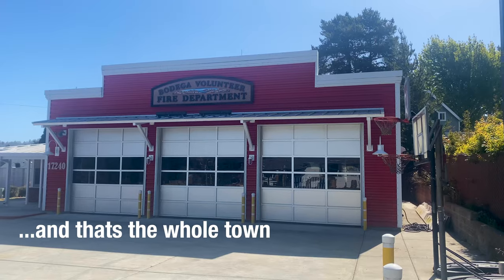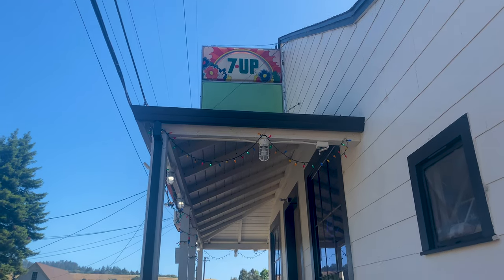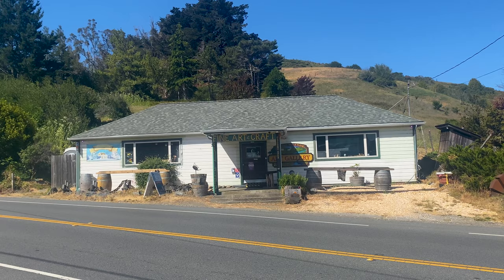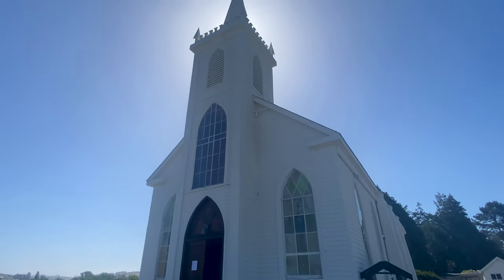Sonoma Coast (the most beautiful stretch of California coast!)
By far the most beautiful stretch of the california coast and even the entire pacific coast in my opinion. Lots of beaches with easy access!